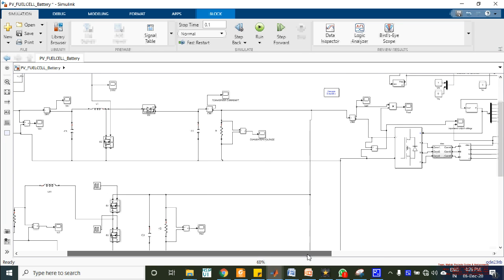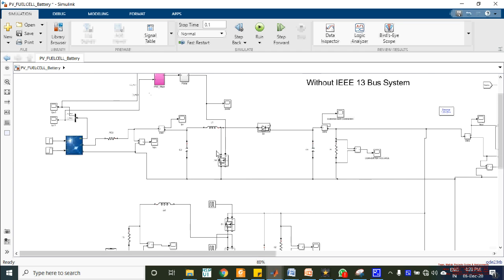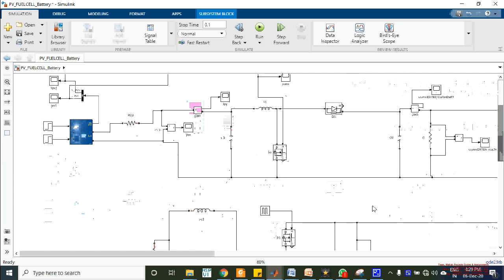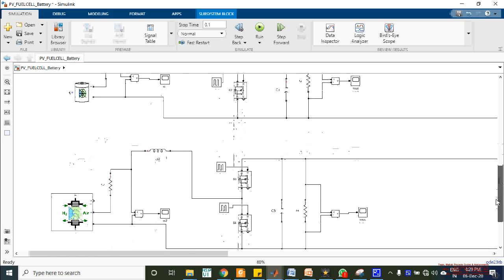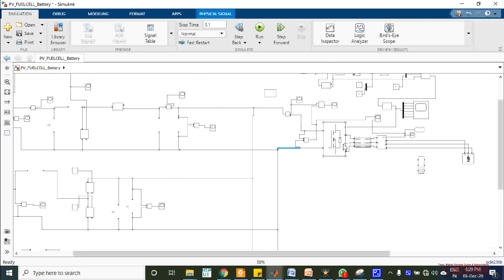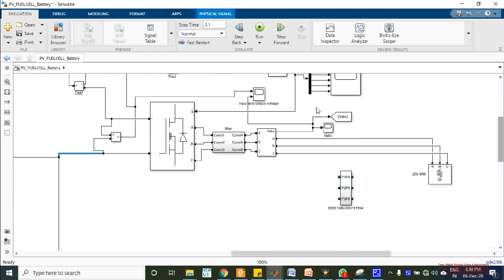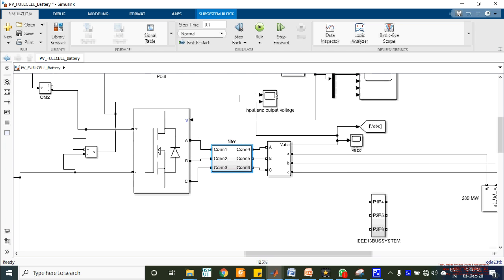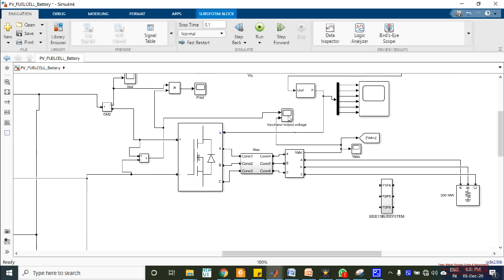How to Build Simulink Model of Design and Simulation of a Photovoltaic, Battery -Micro grid System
For All your PhD Assignments, journal paper, and thesis writing help. With Over 12 years of experience in Research Assistance Computer Science / IT - Electronics - Electrical - Mechanical - Civil

Research Assistance | JOURNAL WRITING | THESIS | DISSERTATION

Experts in MATLAB-ANTENNA-PYTHON-CADENCE-HSPICE-DIgSILENT-ANSYS-SIMULINK-SIMSCAPE, ANDROID,Matlab-Antenna-Python-Cadence-HSPICE-DIgSILENT-Simulink-Simscape

MATLAB PROJECTS
ANTENNA PROJECTS
WIRELESS PROJECTS
PYTHON / TENSORFLOW
MACHINE LEARNING / AI
NS2 / NS3 / VLSI / CFD / FEA

MATLAB | PYTHON | ANTENNA | VLSI | EEE | SIMULINK | THESIS | JOURNALS | DISSERTATION

ASSIGNMENTS
PHD RESEARCH
THESIS
PROJECTS

Ph.D. Research | Thesis | Journal | Projects | Assignments Help

CODING IMPLEMENTATION
RESEARCH PROPOSAL - NOVELTY
JOURNAL WRITING - SCOPUS / SCI / SCIE
THESIS - DISSERTATION
ASSIGNMENTS - HOMEWORKS
PLAGIARISM / TURNITIN / GRAMMARLY
SCIENTIFIC PAPER WRITINGS

Matlab/Simulink/Python
Antenna/VLSI/Cadence
Wireless Communication
Image Processing
Deep Learning
Optical System
Mechanical Engg
Journals Scopus/Sci/Scie

Engineering - Computer Science / IT
Mechanical - Civil - Electronics - Electrical
Artificial Intelligence - Chemical - Robotics

Matlab | Python | Antenna | VLSI | FEA | CFD
CADENCE-HSPICE-DIgSILENT
SIMULINK-SIMSCAPE

PH.D. RESEARCH SUPPORT | THESIS | DISSERTATION | JOURNAL | PROJECTS | ASSIGNMENTS HELP

PHD RESEARCH ASSIGNMENTS MATLAB PROJECTS MATLAB - PYTHON ANTENNA - VLSI
FEA - CFD CADENCE-HSPICE DIGSILENT SIMULINK SIMSCAPE

Matlab | Python | Antenna | VLSI | FEA | CFD | Simulink | Electrical

Dissertation | Thesis | Journal | Code | Simulations | Calculations

Matlab | Python | Antenna | VLSI | FEA | CFD | Simulink | Electrical | Papers | Scopus | SCI | SCIE